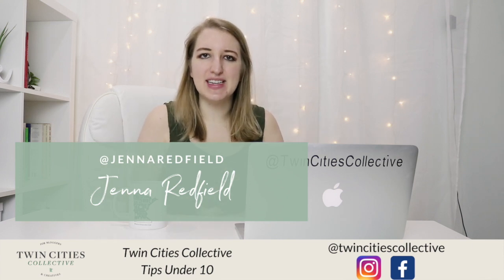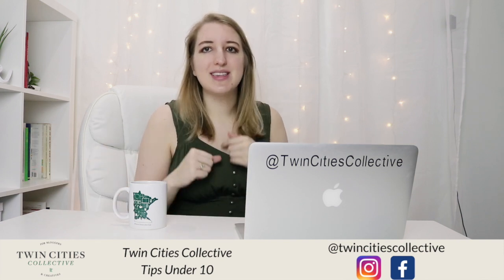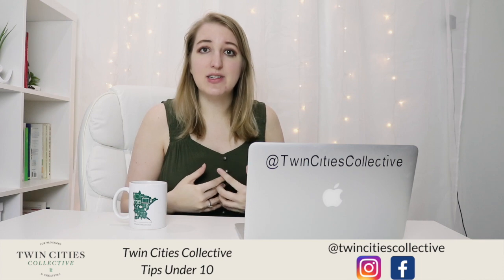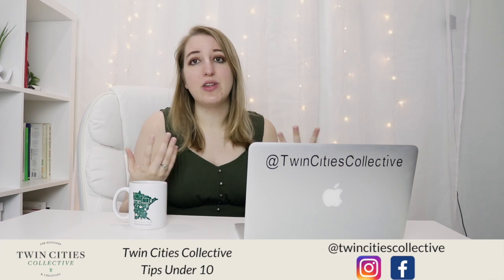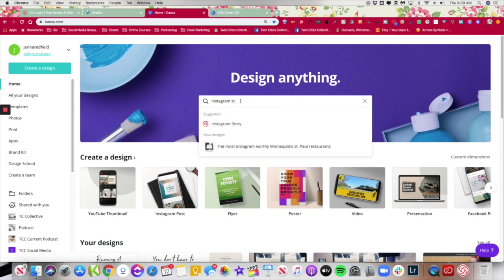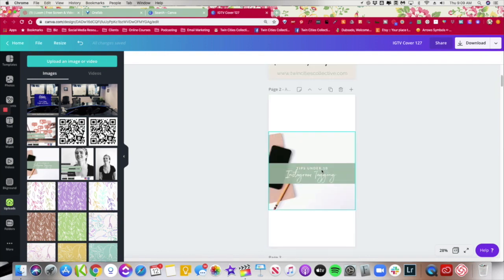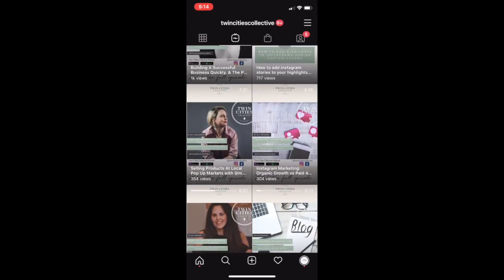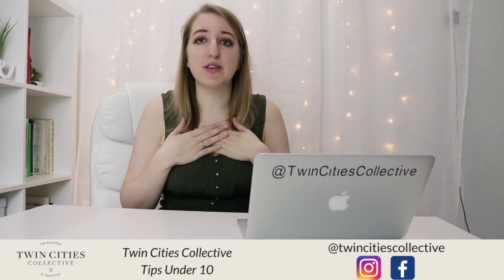Creating IGTV & Reels Covers in Canva 2021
How to create your own IGTV covers in Canva